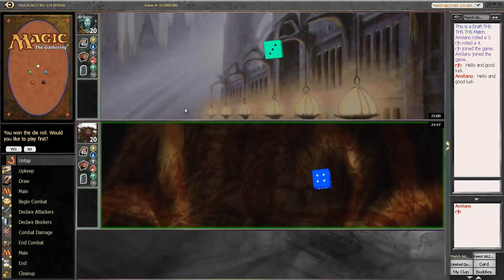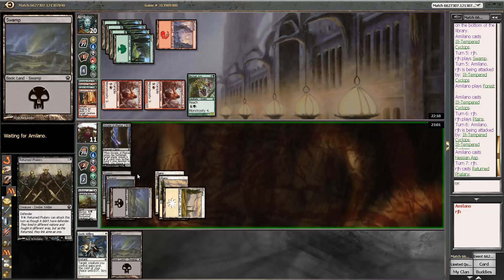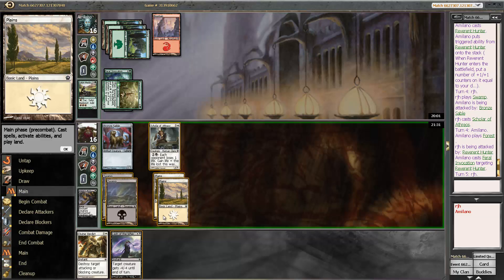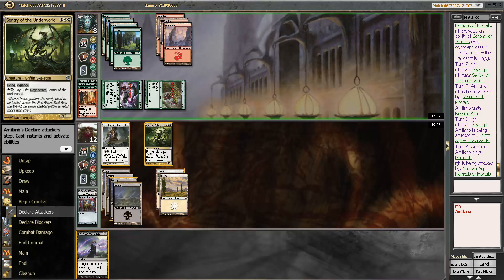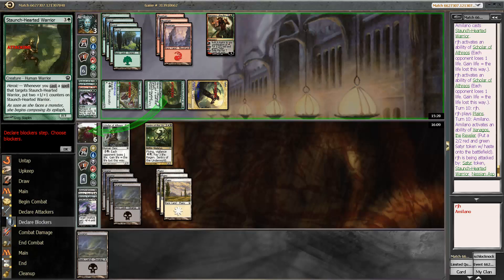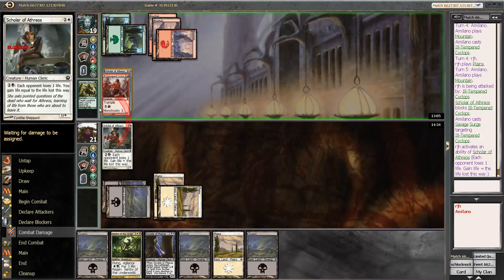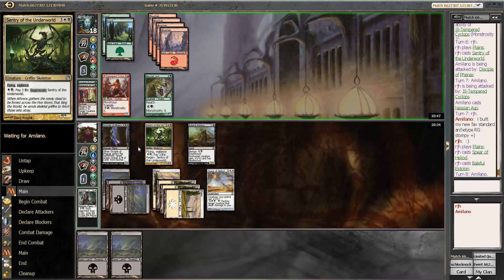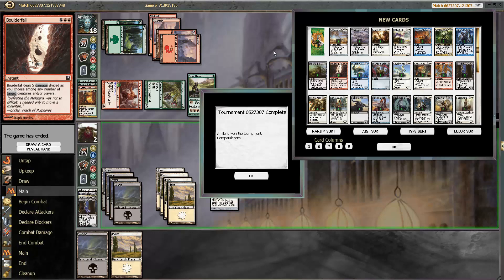Theros Draft #15 - Ryan - Round 3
8-4 THS Draft of Magic: The Gathering